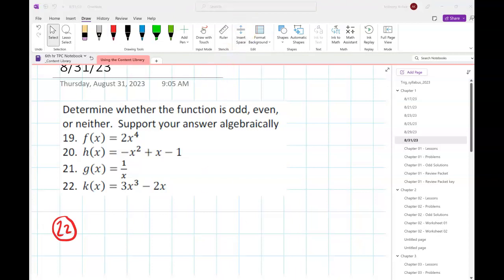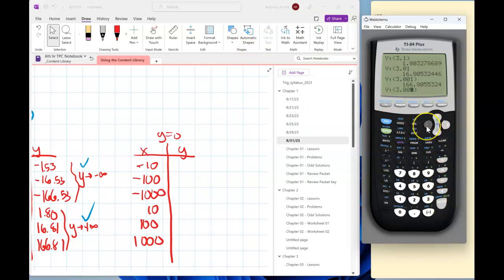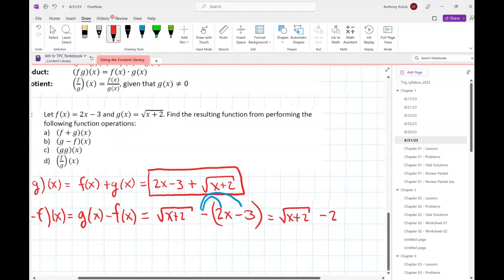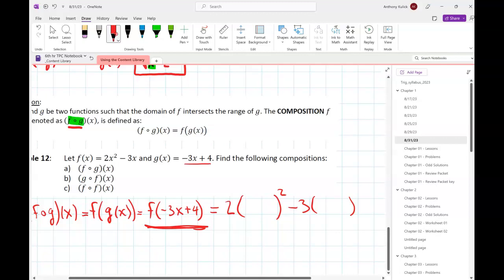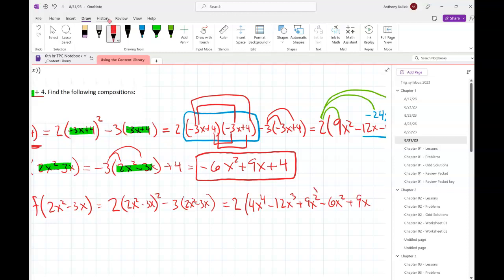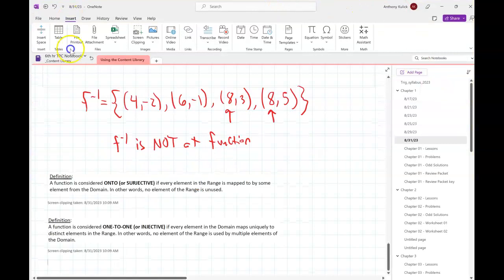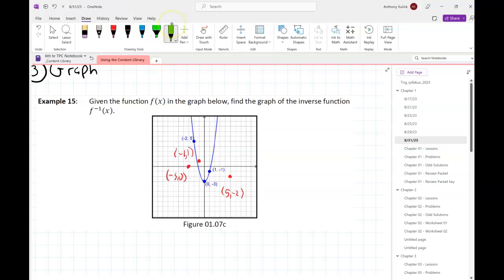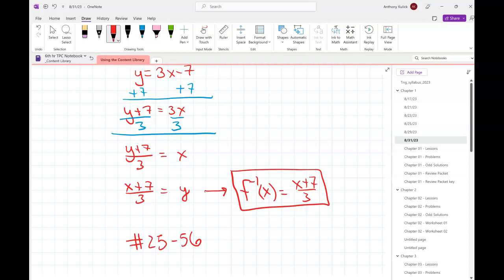8/31/23 TPC - 6th hour